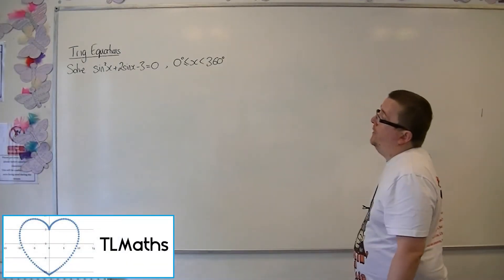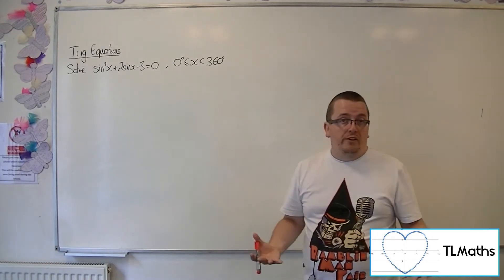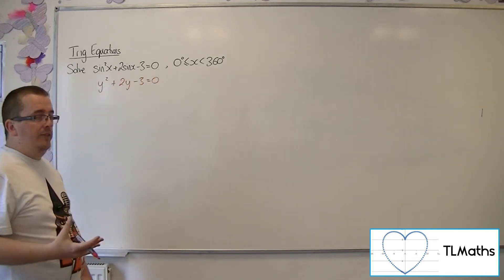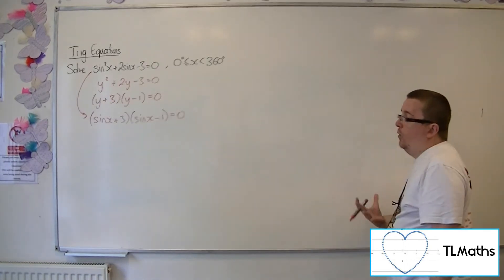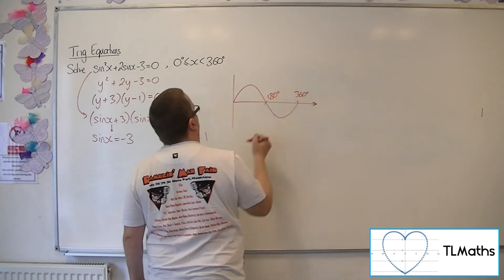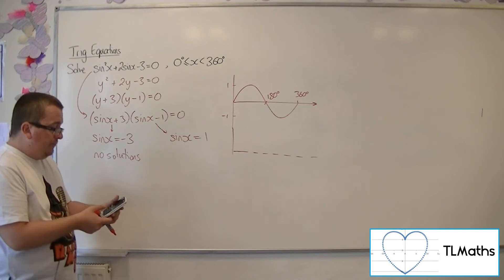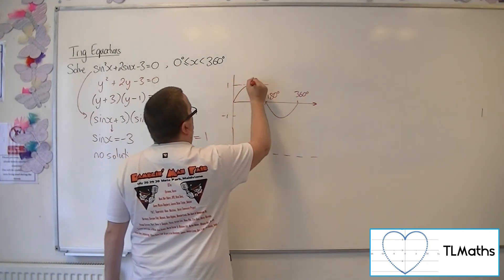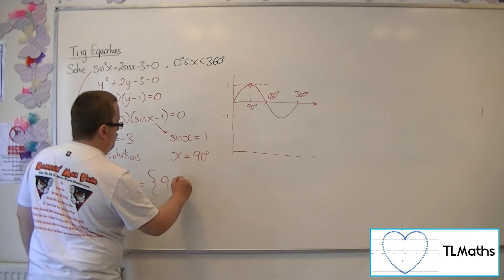A-Level Maths: E7-35 [Trig Equations: Solve sin^2(x) + 2sin(x) - 3 = 0, 0-360 degrees]